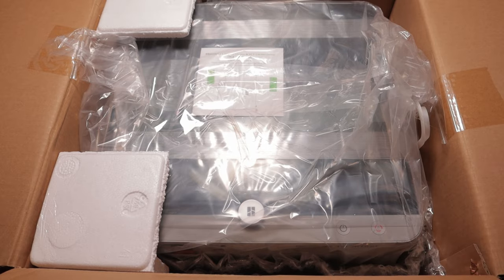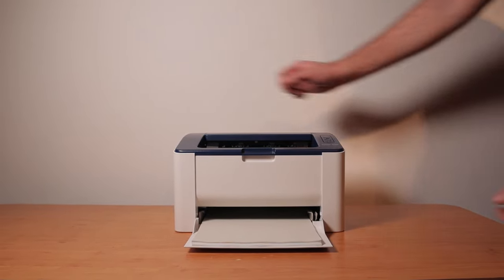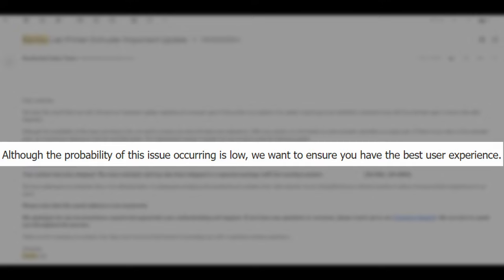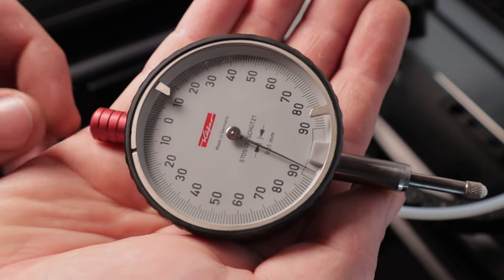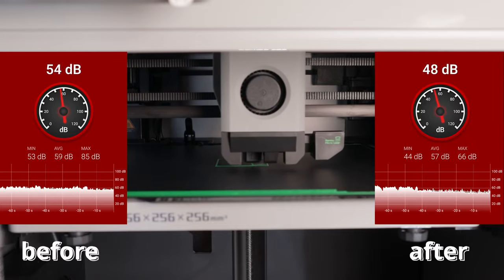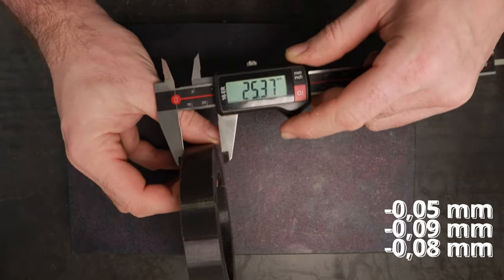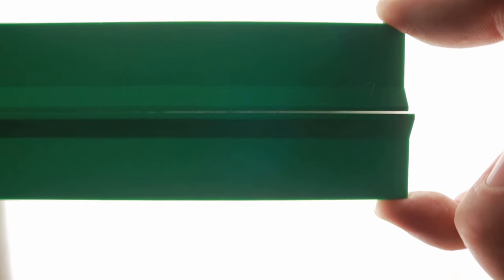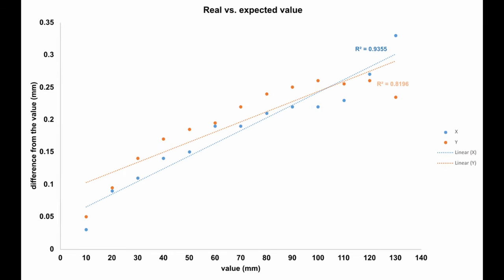How acurate are prints from Bambulab X1C 3D printer / bed flatness, ANC, unboxing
In this video, I unbox and review the Bambulab X1C 3D printer. After sharing my selection process among Qidi, Creality K1, and Bambulab P1S, I go through the setup and initial checks. Testing bed flatness and precision, I address issues with bed springiness and achieve improvement. Instead of the common Benchy print, I opt for a table model and showcase noise cancellation calibration. A comparison with my old Ender highlights differences in print quality and dimensions, prompting further exploration of correction possibilities. I conclude with a positive one-month experience using the printer, emphasizing its reliability and performance.

Parallelism and perpendicularity in 3D printing